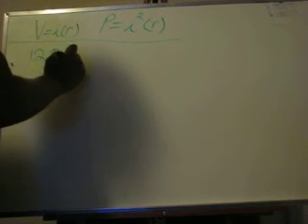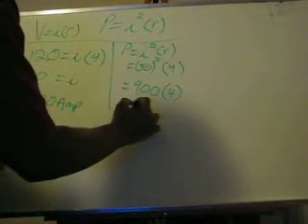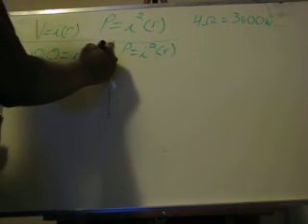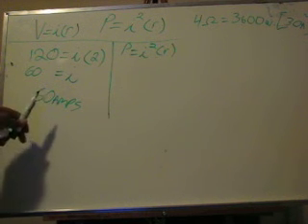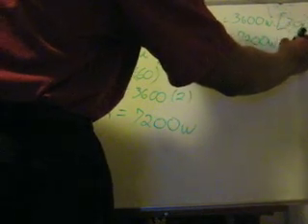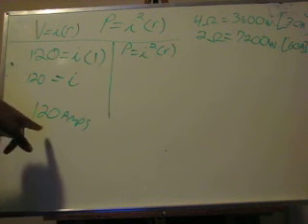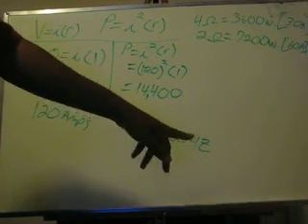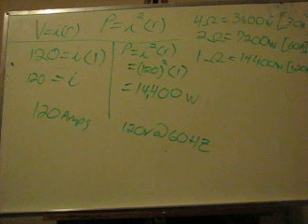Subwoofer to a Wallsocket 101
What happens when a speaker is hooked to wall socket?